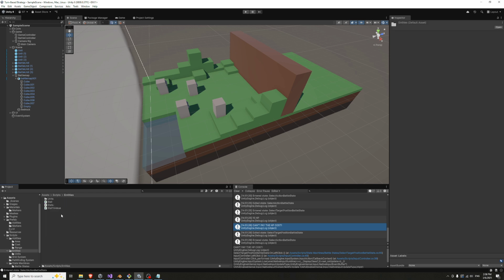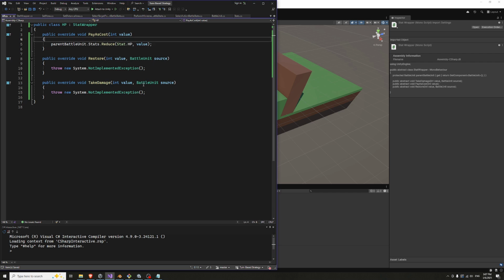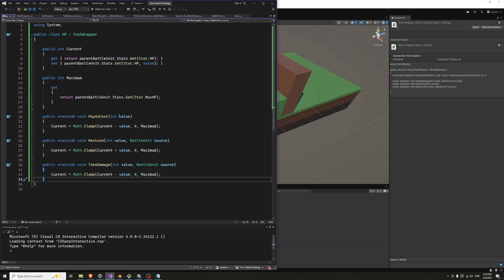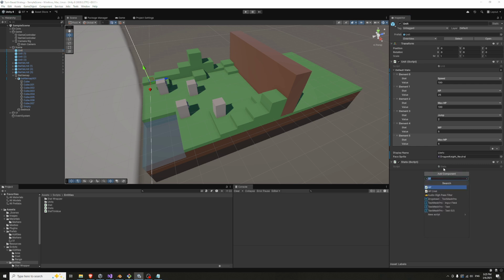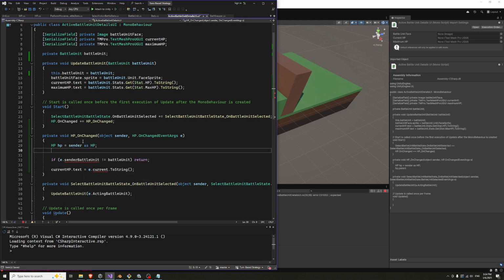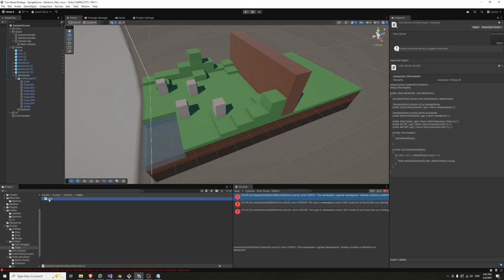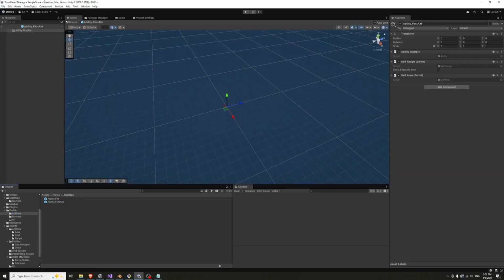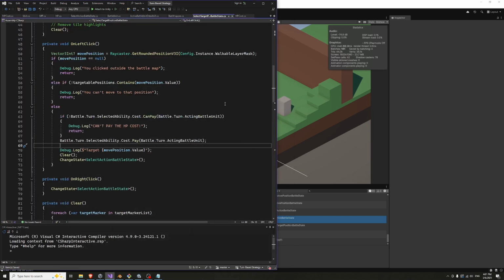010 Turn Based Strategy in Unity - MP, Stat Wrappers